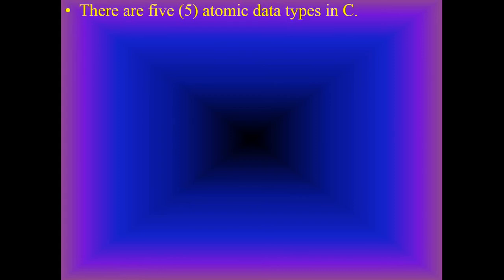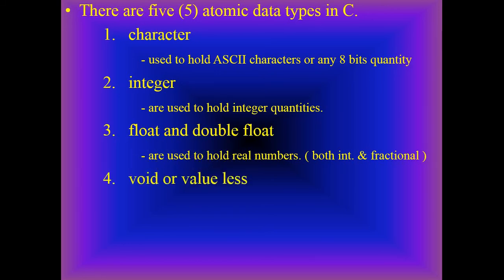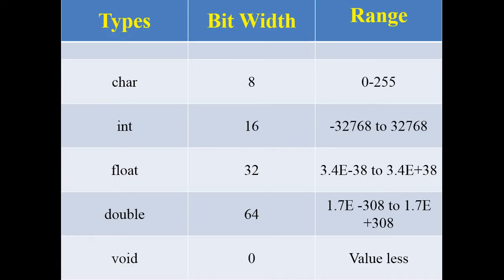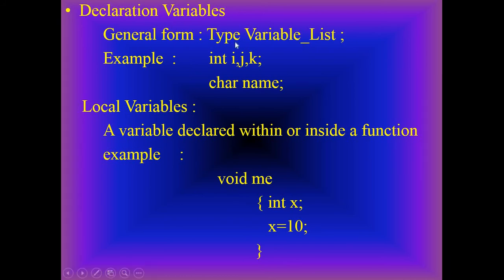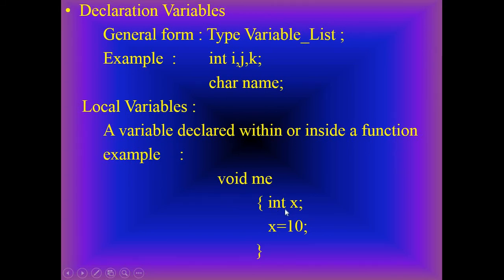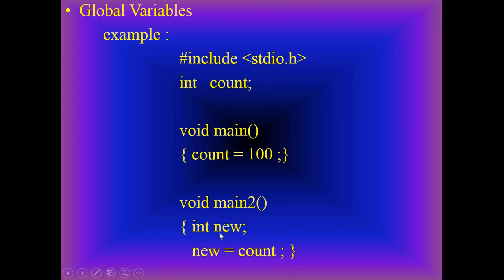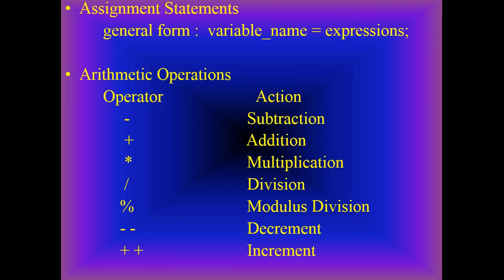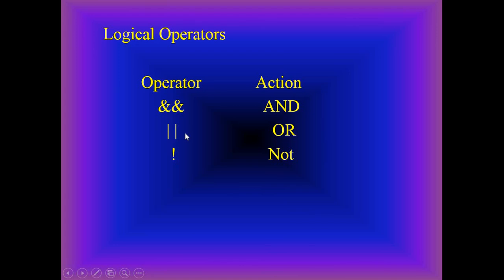Programming Fundamentals Part 1